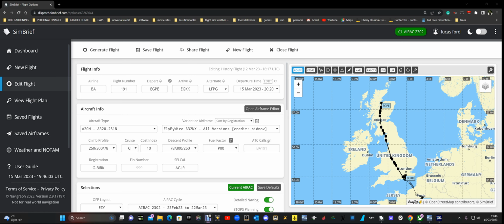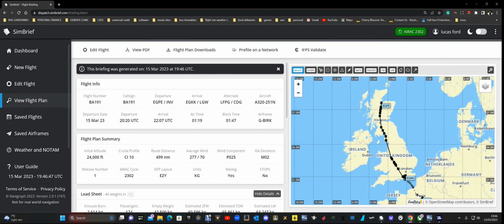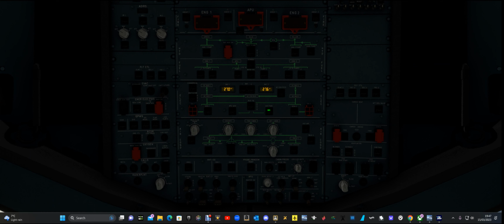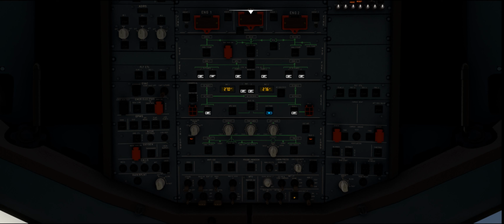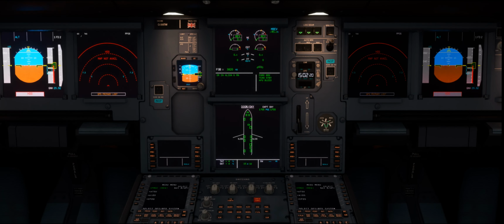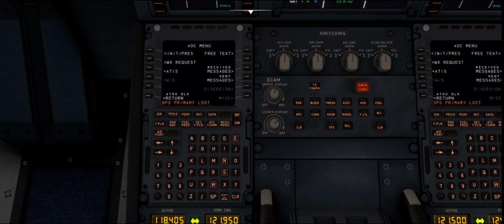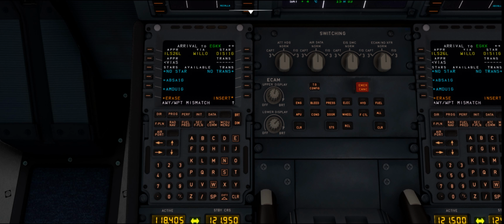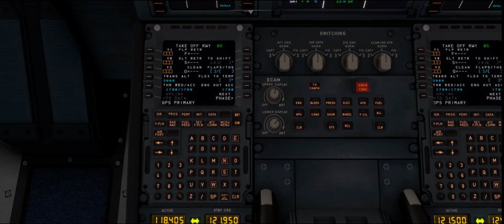Starting up the fbw a320 airbus inverness with pilot luke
STARTING AIRCRAFT UP AND PREPARING TO DEPART INVERNESS FOR GATWICK AIRPORT PART ONE